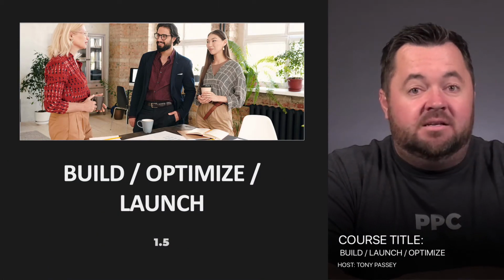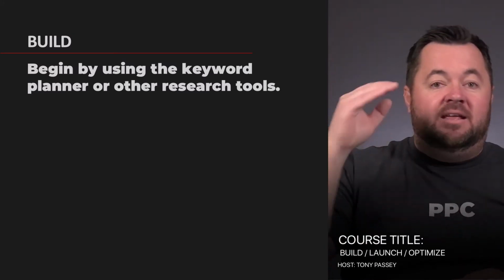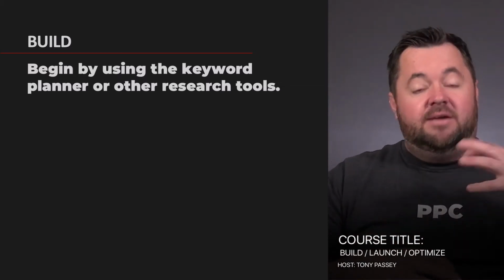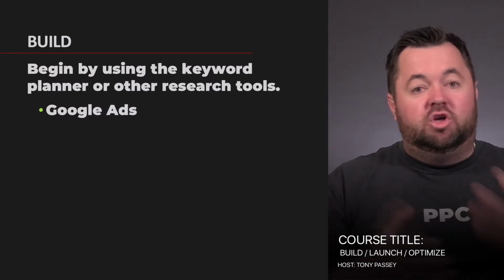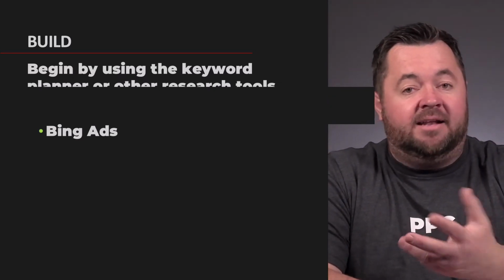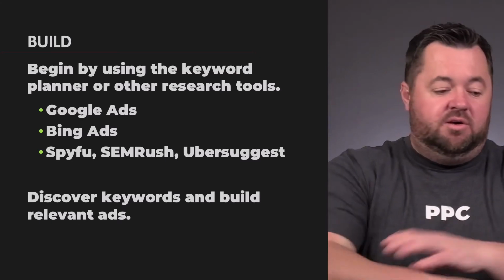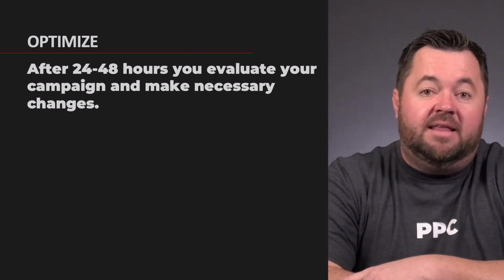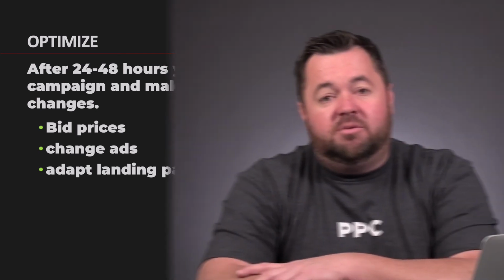Google Ads / PPC 1.5 Build / Launch / Optimize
Just as soon as you build your campaign and launch it you will normally find things you want to change.  The process of optimizing your campaign takes time.  There are always initial changes that need to be made and often times, you will be optimizing all the time.